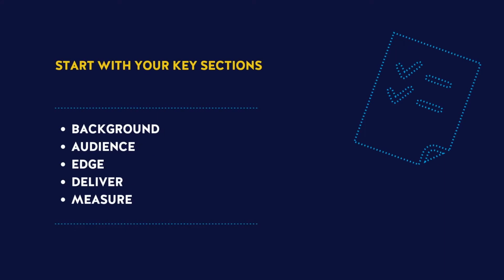PixelHaze Academy Masterclass - The Web Design Brief (Demo)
You can join our waitlist here to find out more Mastering the Cutout Tool in Photoshop or Canva: Tips for Impactful Design Need to sharpen up your web design skills by getting involved with a community of creatives?  Great news! We are launching our new Pixelhaze Community on Skool.

You can join our waitlist here to find out more This video demo covers the first 2 minutes of the PixelHaze Masterclass. 1.1 covers the web design brief, looking at website KPI's, target audiences and demographics, key objectives and company background. The full PixelHaze Academy Masterclass course is free to members. for more information.